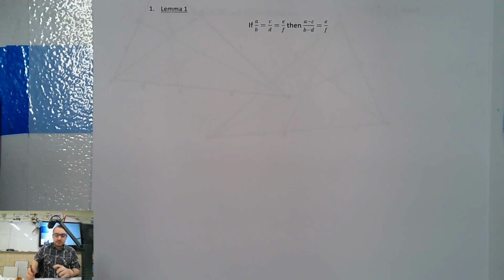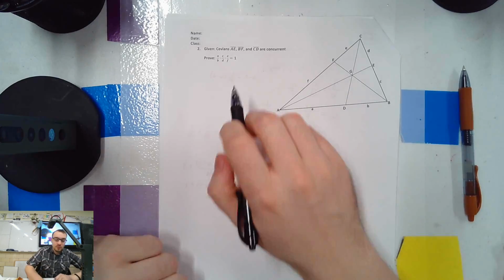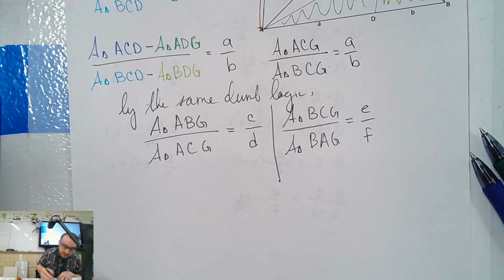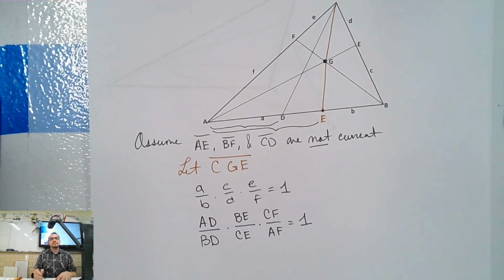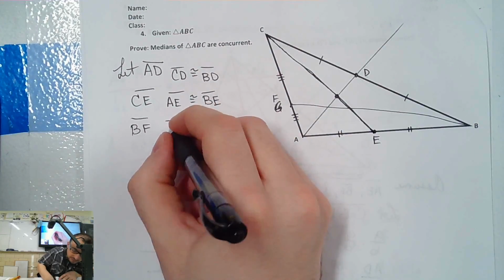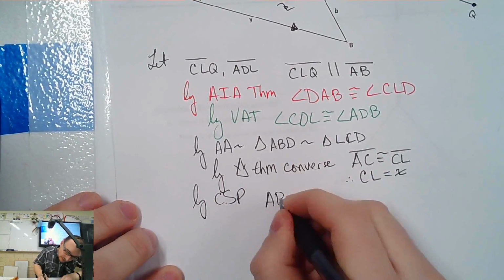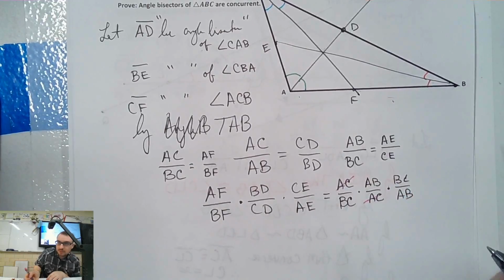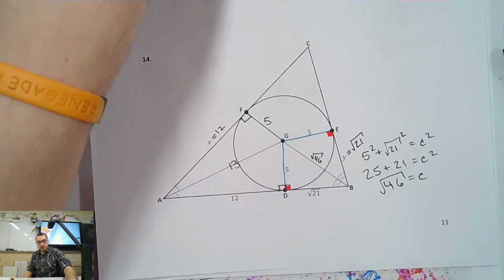Geometry P1 Quiz #5 Review 3.5.20